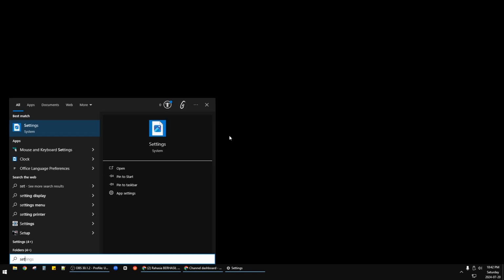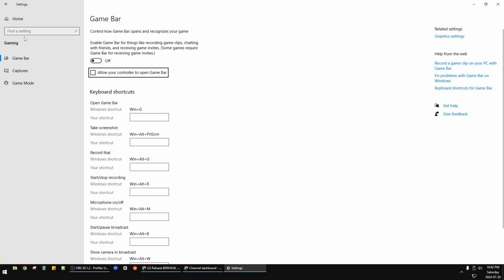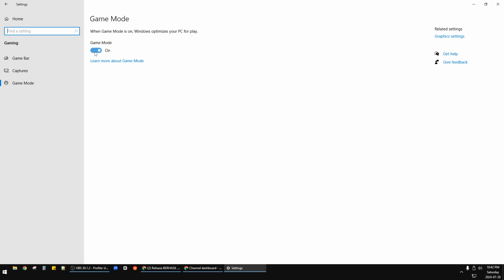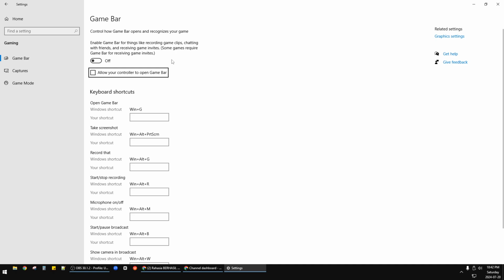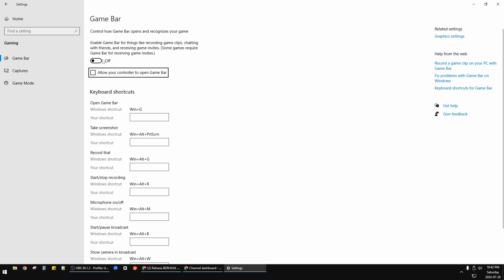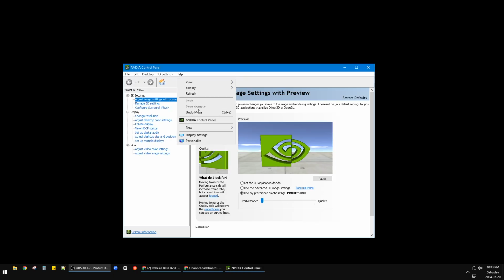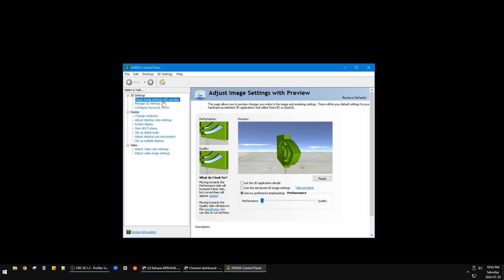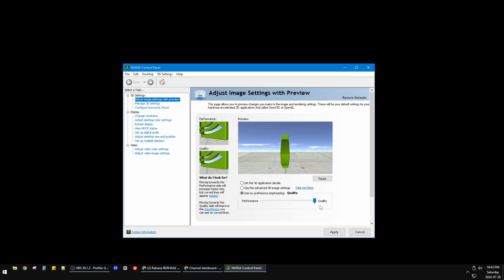❤ TRAINING: How To Get More Fps (Pc Optimization) | for Dummies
In this video, we’ll teach you how to get more FPS on your PC with easy optimization steps. Whether you’re a beginner or just looking to enhance your gaming experience, this guide is for you. We'll be focusing on optimizing your Windows 10 or Windows 11 settings to boost your FPS.

🎮 How to Increase FPS on PC:

Enable Game Mode: Go to your settings and search for "game mode". Make sure to turn it on. This helps to allocate more resources to your games, providing a smoother experience.
Configure Game Bar Settings: Search for "game bar" in your settings and enable it. This tool helps in enhancing your gaming performance by reducing background activities.
Adjust Nvidia Control Panel Settings: For Nvidia users, open the control panel and navigate to "adjust image settings with preview". Move the bar towards quality to maximize your FPS and apply the settings.
💻 These simple steps can significantly improve your gaming performance, ensuring you get the most out of your PC hardware. By following this tutorial, you can optimize your system for the best gaming experience.